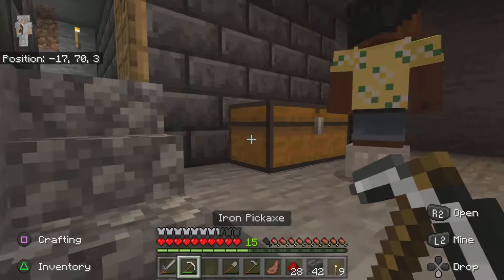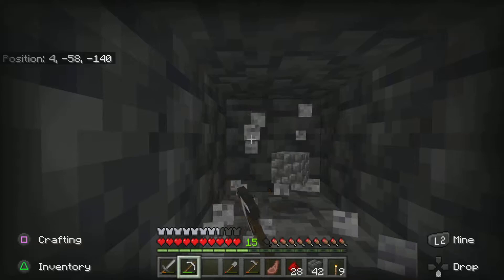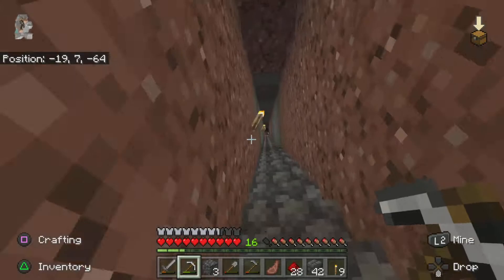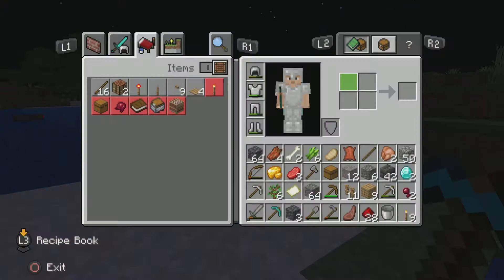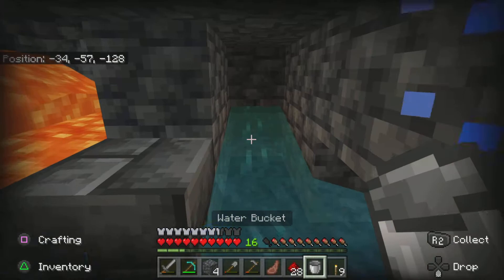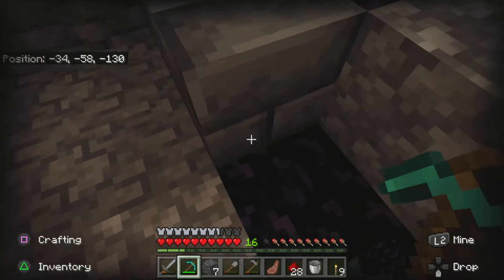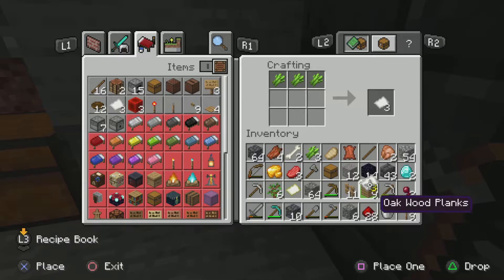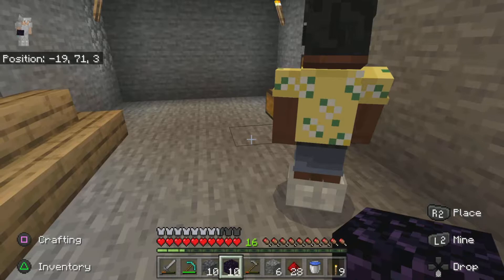Minecraft ep:1 With Obinna